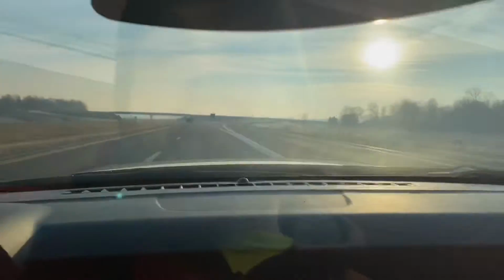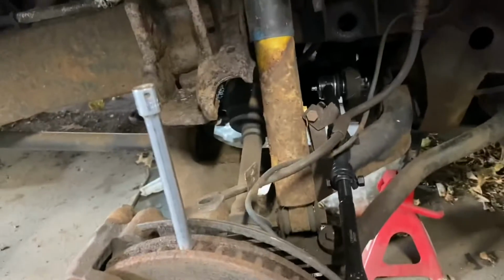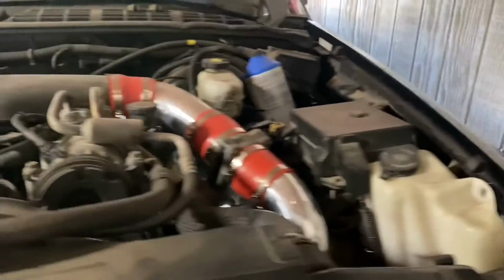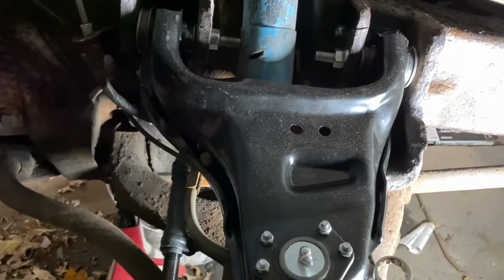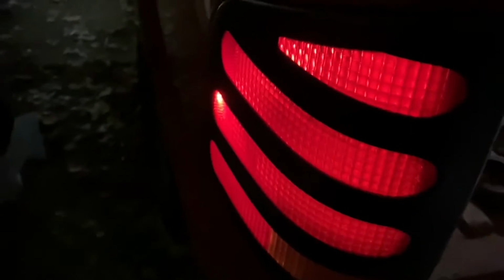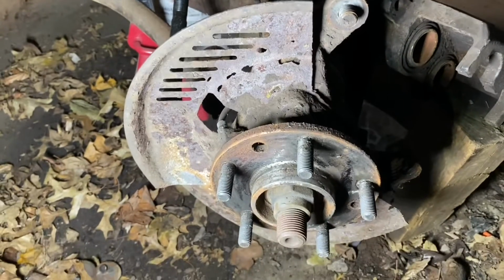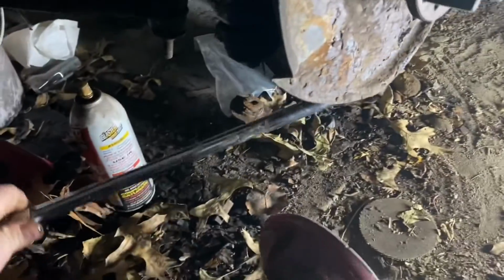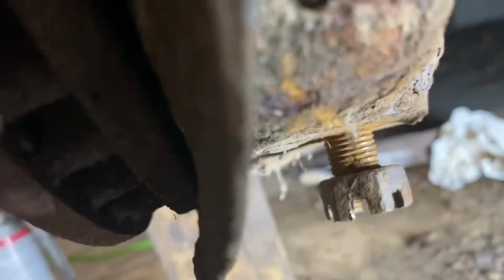New parts New issues on the Sonoma.